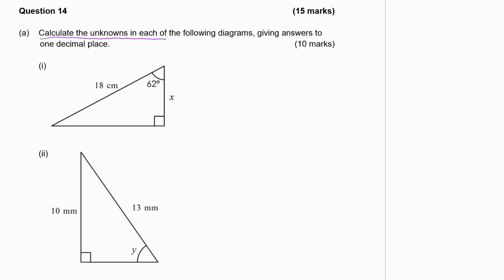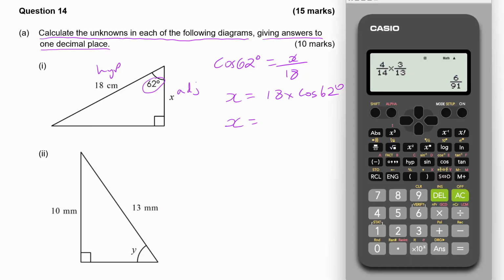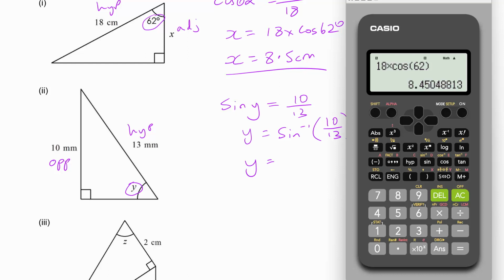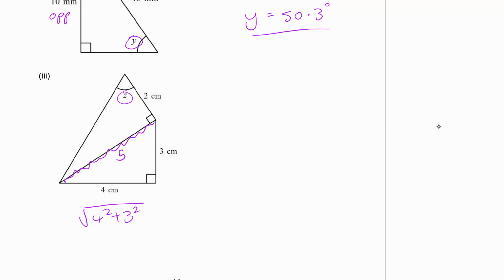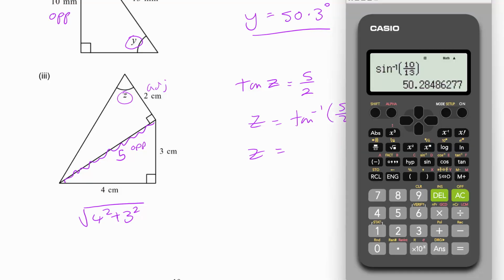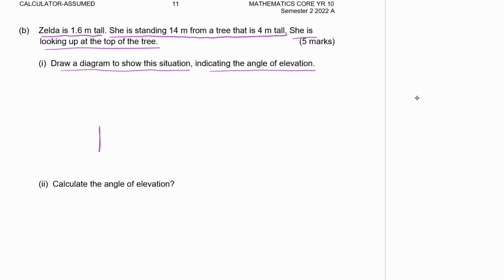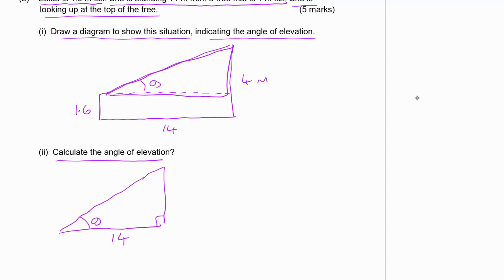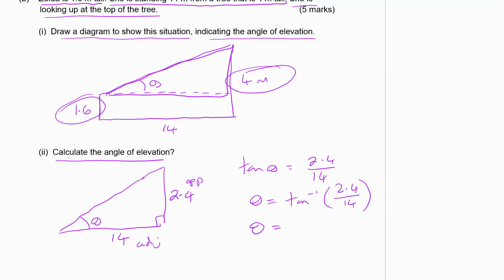Year 10 Sem 2 Prac Exam 2022 Q14